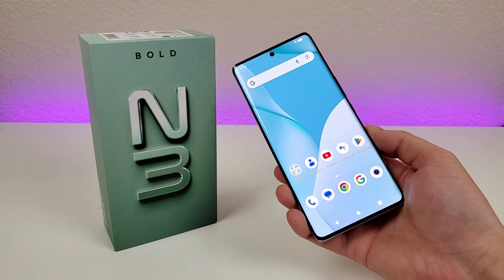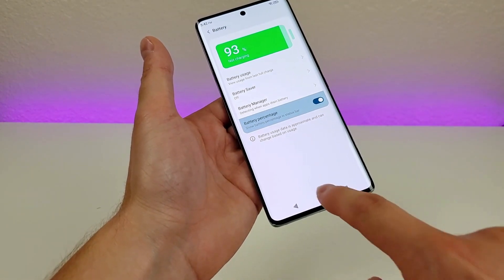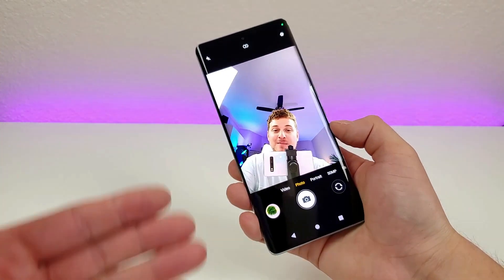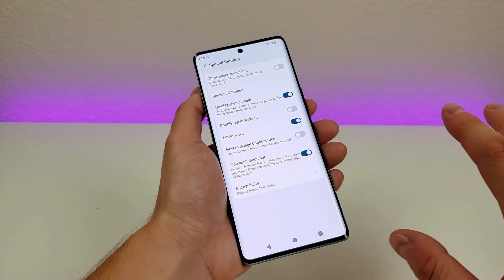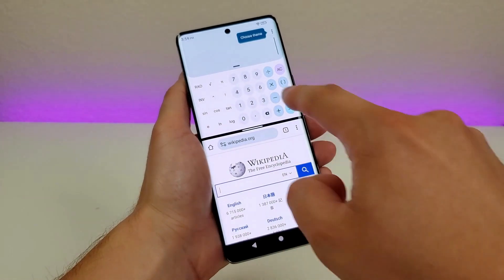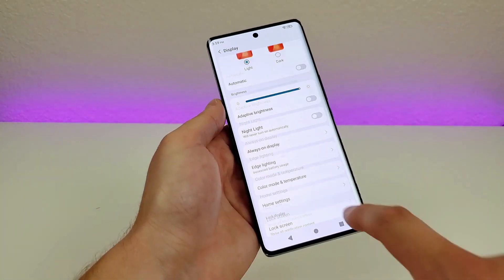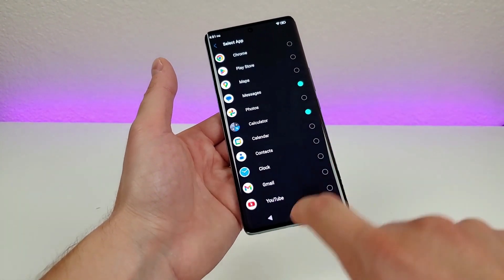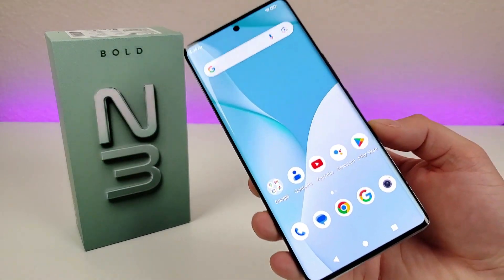BOLD N3 Smartphone - Tips and Tricks! (Hidden Features)